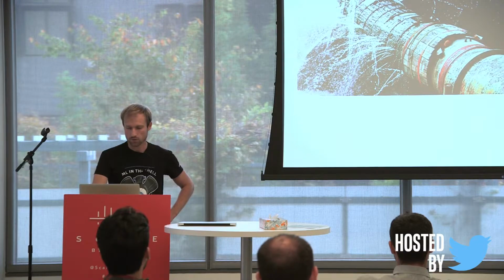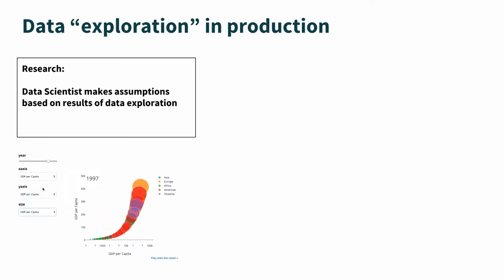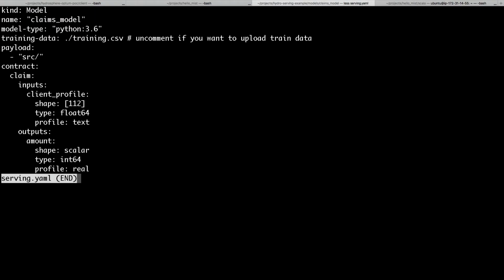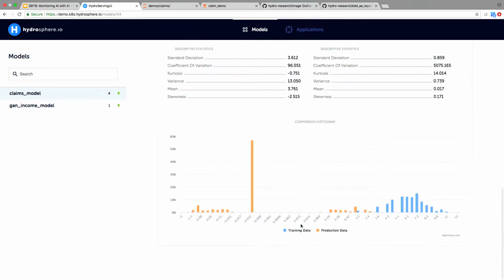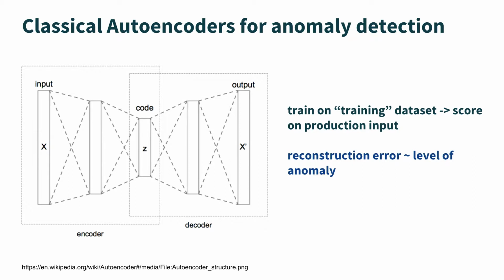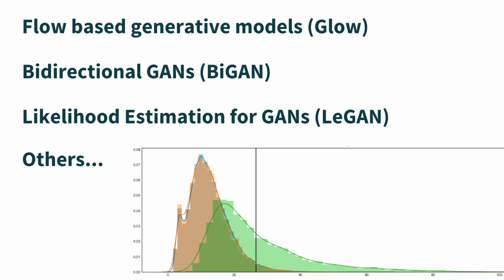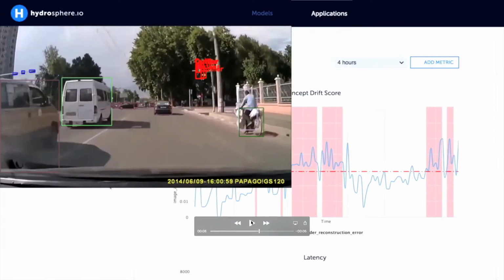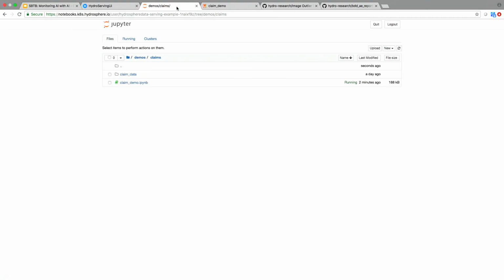Scale By The Bay 2018: Stepan Pushkarev, Monitoring AI with AI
The best performing offline algorithm can lose in production. The most accurate model does not always improve business metrics. Environment misconfiguration or upstream data pipeline inconsistency can silently kill the model performance. Neither prodops, data science or engineering teams are skilled to detect, monitor and debug such types of incidents. Was it possible for Microsoft to test Tay chatbot in advance and then monitor and adjust it continuously in production to prevent its unexpected behaviour? Real mission critical AI systems require advanced monitoring and testing ecosystem which enables continuous and reliable delivery of machine learning models and data pipelines into production. Common production incidents include: - Data drifts, new data, wrong features - Vulnerability issues, adversarial attacks - Concept drifts, new concepts, expected model degradation - Dramatic unexpected drifts - Biased Training set / training issue - Performance issue In this demo based talk we discuss a solution, tooling and architecture that allows machine learning engineer to be involved in delivery phase and take ownership over deployment and monitoring of machine learning pipelines. It allows data scientists to safely deploy early results as end-to-end AI applications in a self serve mode without assistance from engineering and operations teams. It shifts experimentation and even training phases from offline datasets to live production and closes a feedback loop between research and production. Technical part of the talk will cover the following topics: - Automatic Data Profiling - Anomaly Detection - Deep Autoencoders - GANs - Density based Clustering of inputs and outputs of the model - Service Mesh, Envoy Proxy, trafic shadowing Demo part of the talk will simulate a real life concept drift as well as new concepts for the model and different algorithms that will catch those drifts in operational environment.